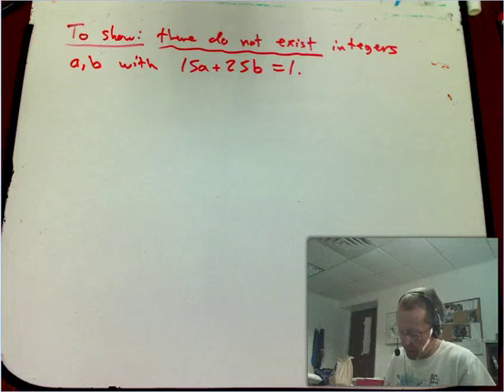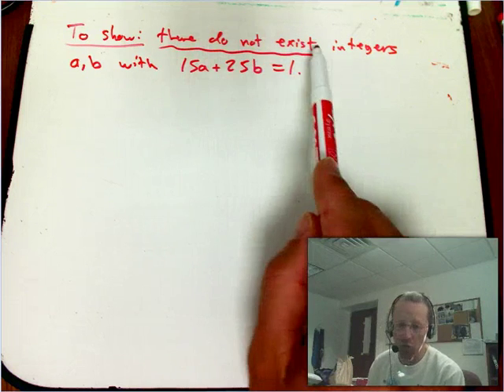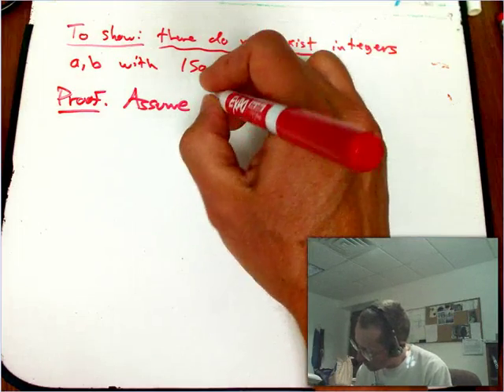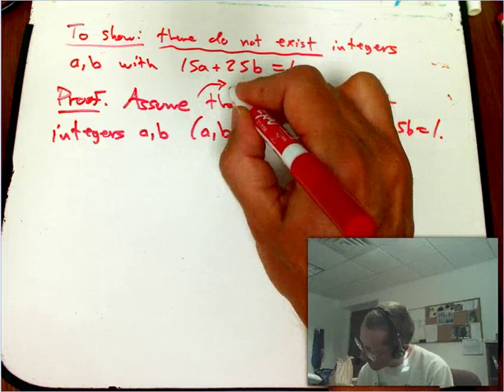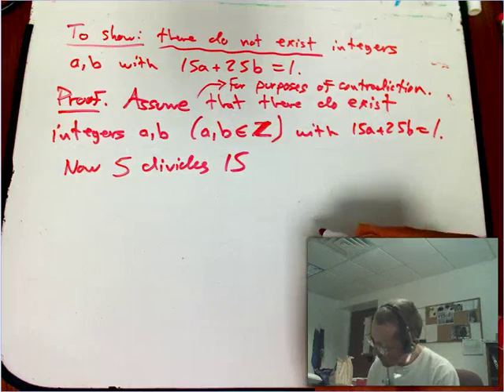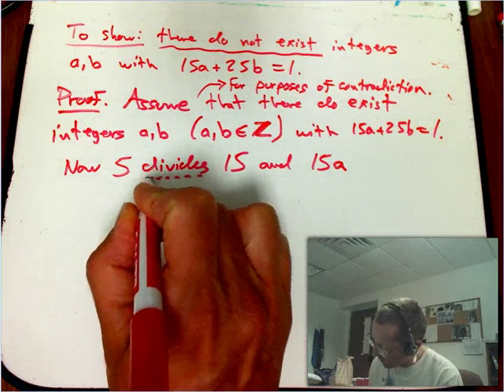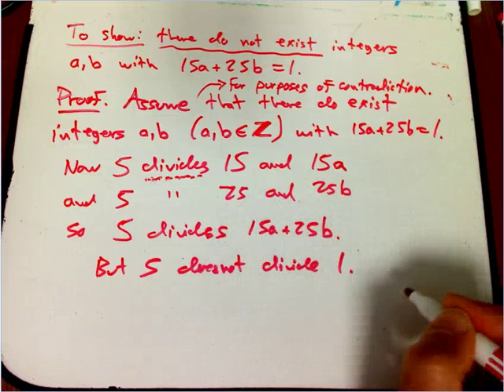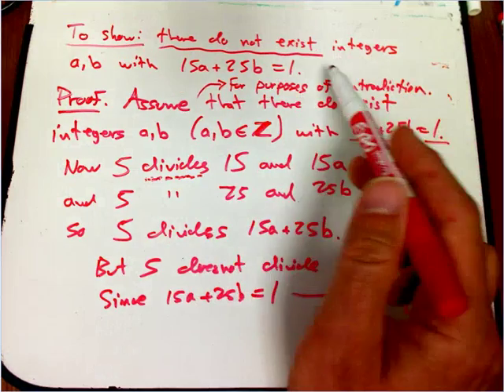Proof by contradiction examples (Part 1)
First of a series of videos showing examples of proof by contradiction, for an upcoming number theory course. The last 4 seconds got cut off, but they didn't have anything important.